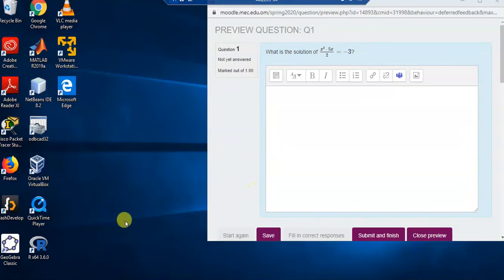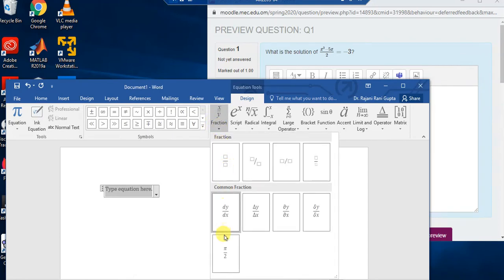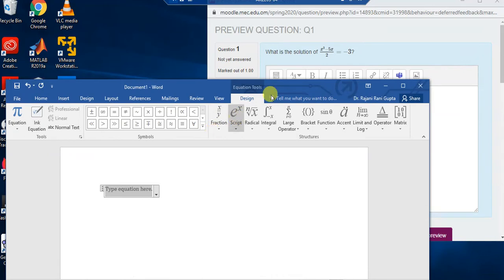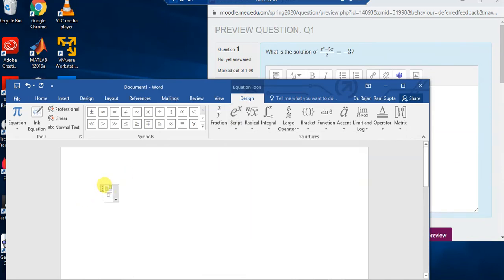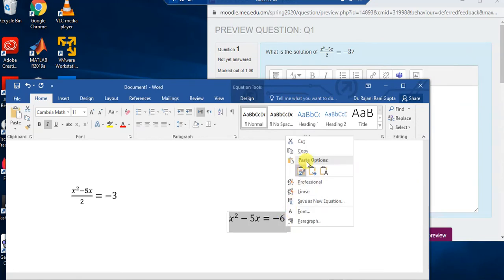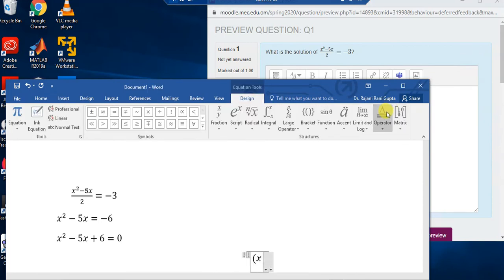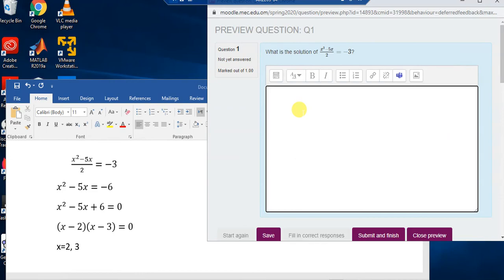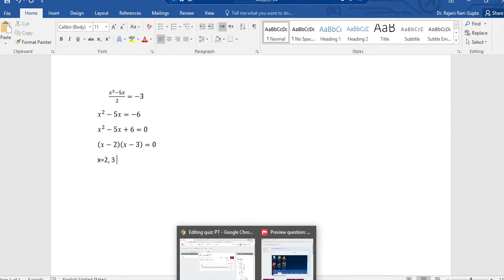How to type by using MS word and upload the solution in Moodle Quiz